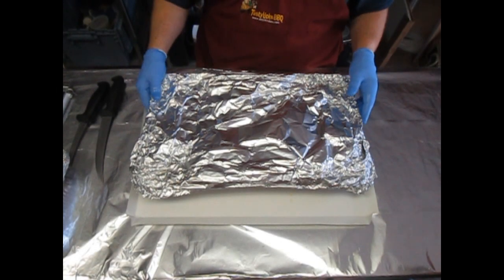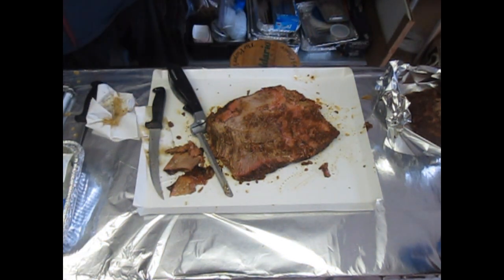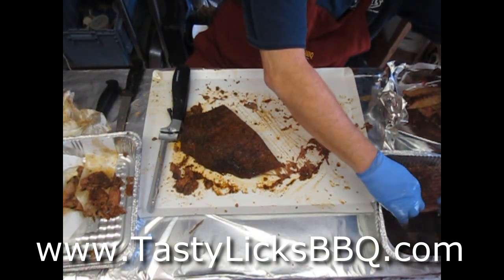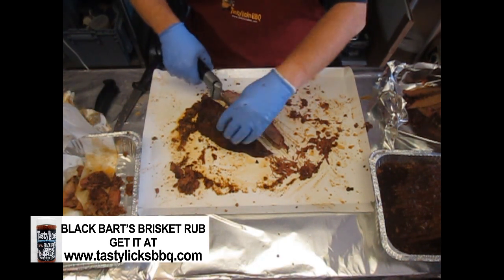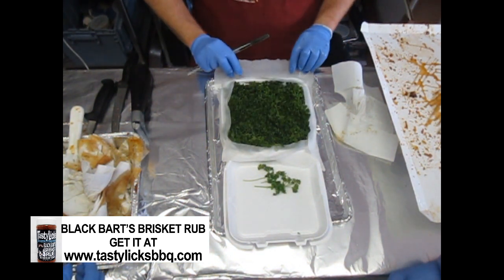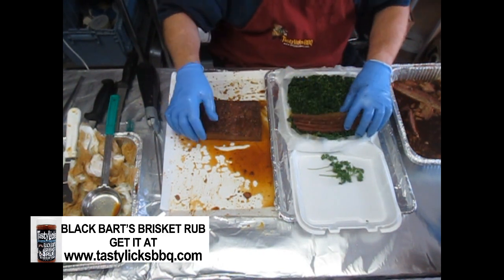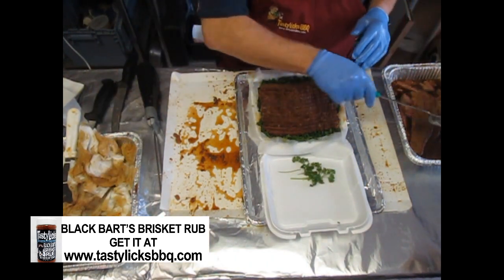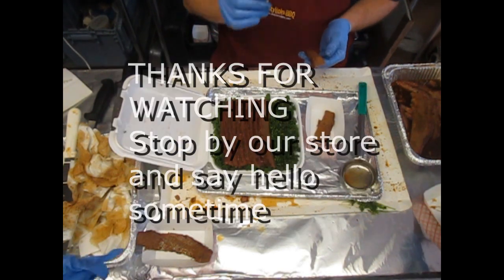How to make a Competition BBQ Brisket Entry Box and get some trophys!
The SmokinGuitarPlayer has a reputation as a good brisket cook and has a bunch of trophies from KCBS competitions for his briskets. This year, he's mentoring a new team and on this video, he takes their cooked brisket and shows them all the steps to make a winning entry in this category. 30 minutes long. If you're looking to get into competition barbecue, or maybe see how the SGP does it, this video is for you . oh ...and you can order our award winning "Black Bart's Brisket Rub" on our

** SPECIAL NOTE FOR THOSE OF YOU HATERS OUT THERE... notice the FIRST PLACE trophy in the intro . ***  So that being said, if you have nothing constructive to say , keep your  nasty comments to yourself please.